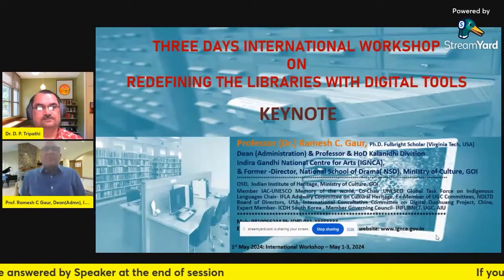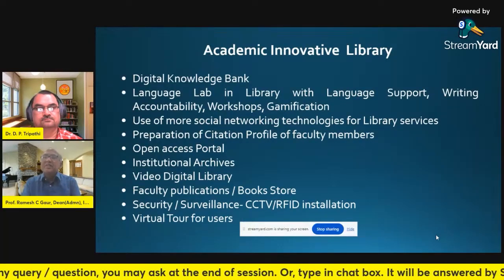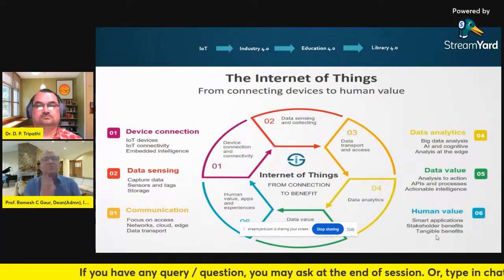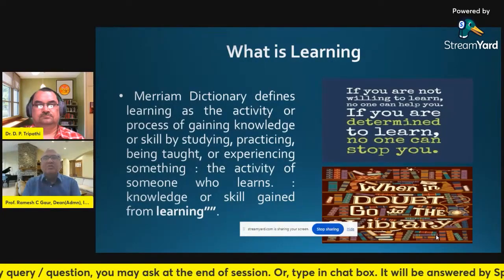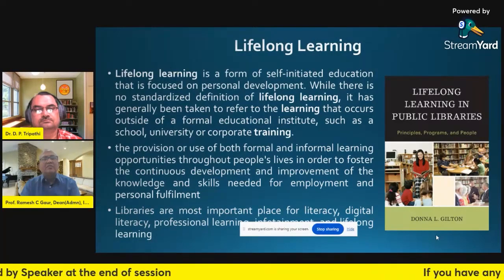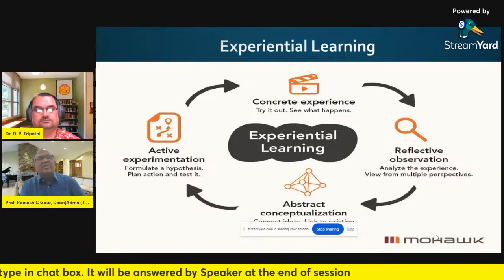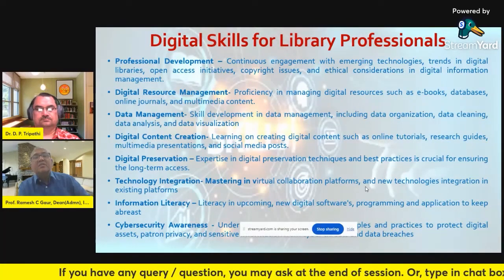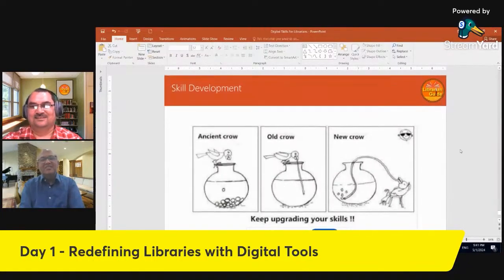International Workshop on Redefining the Libraries with Digital Tools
International Workshop on Redefining the Libraries with Digital Tools by Prof. (Dr) Ramesh C. Gaur, Dean (Admn), IGNCA and Dr. D. P. Tripathi
Topics Covered in this video are:
*Libraries in Digital World
        -Services
        -Digital Tools
        -Digital Library Objects
*Integrated Library Management System
*Mobile Based Library Services
*Internet of Things in Libraries
* Effective Research in Libraries with AI Tools
*Academic Innovative Library
* AI based Smart Content for Education through Libraries
* AI based tools for Academia
* Digital Libraries, Digital Preservation and Data Management
*Augmented Reality in Libraries
* Education 4.0
* Libraries as learning Resources Centres
* Librarians as facilitators of learning as well as Teachers
* Digital Skills for Library Professionals